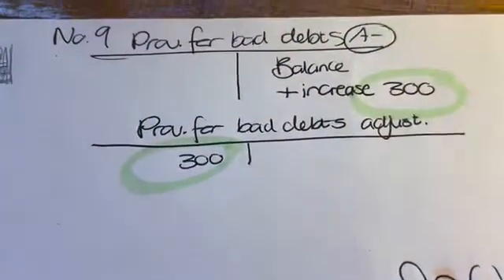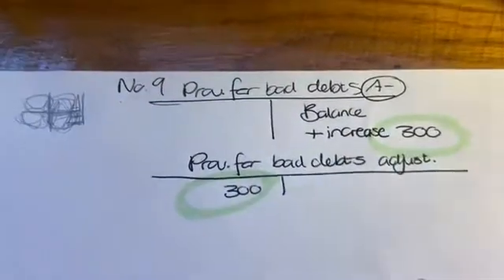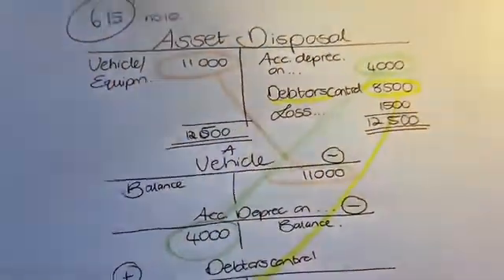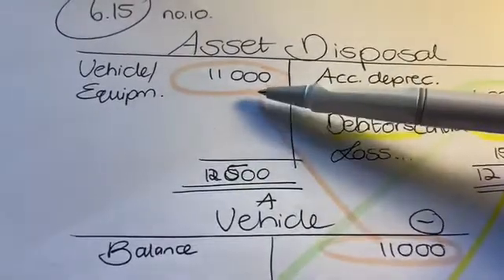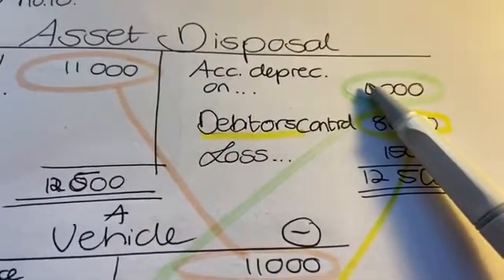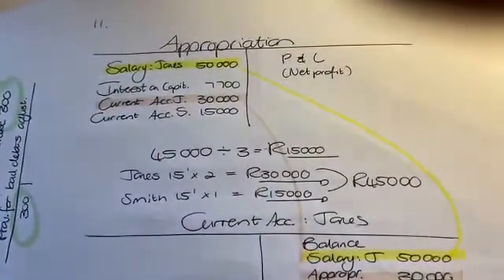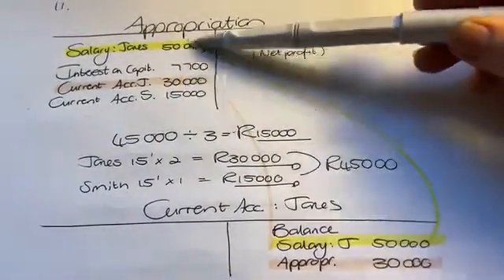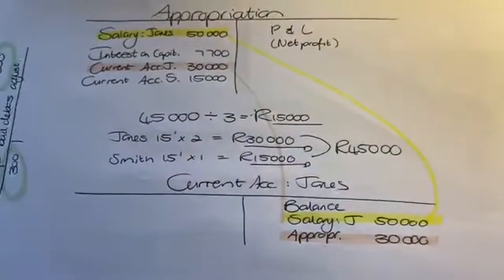Grade 11 AOL explained 6.15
Adjustment no.9-11